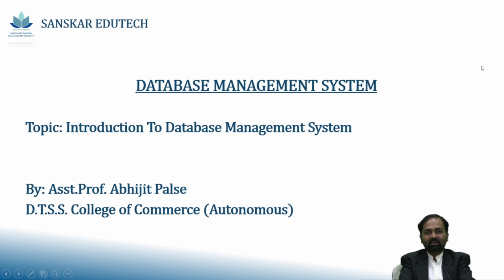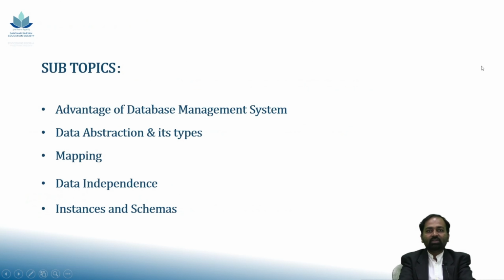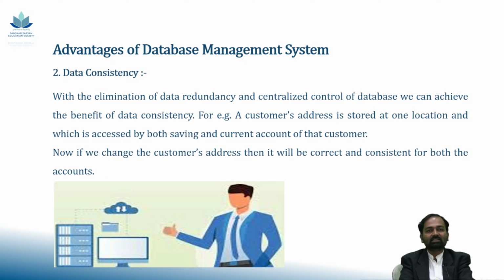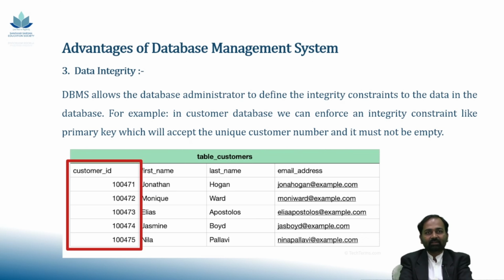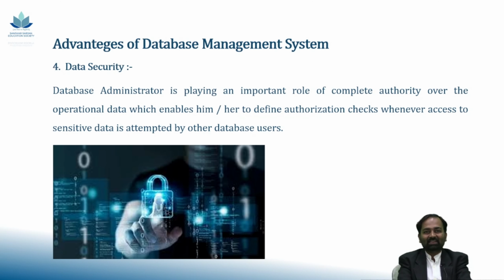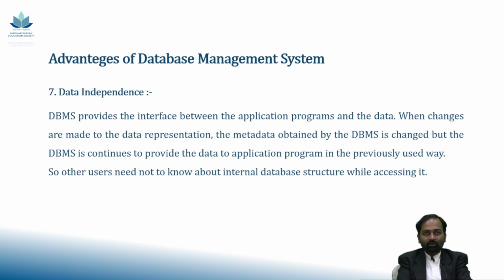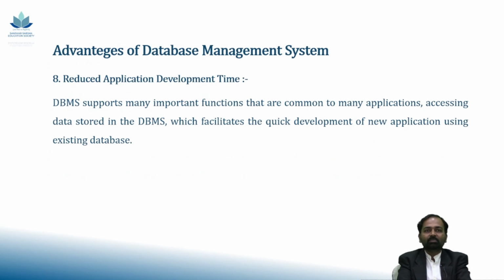INTRODUCTION TO DATA BASE MANAGMENT SYSTEM (DBMS) Part-2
INTRODUCTION TO DATA BASE MANAGMENT SYSTEM (DBMS)